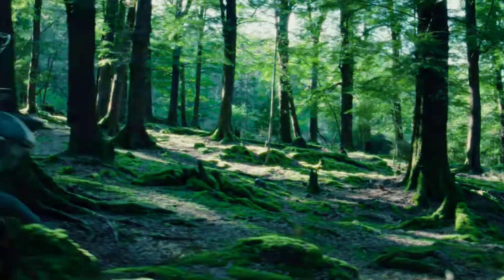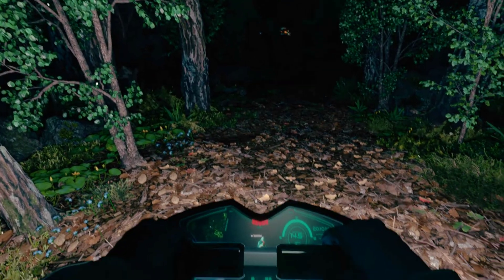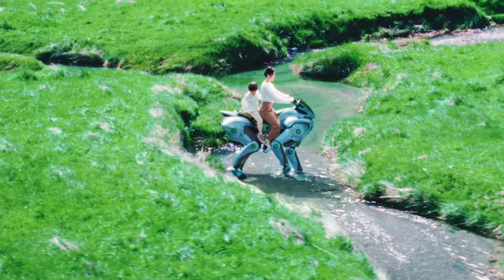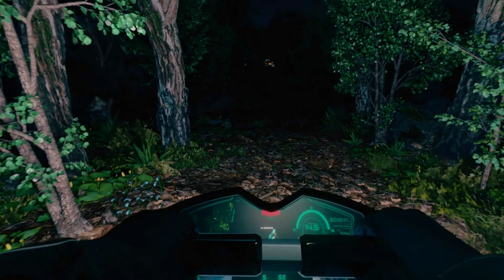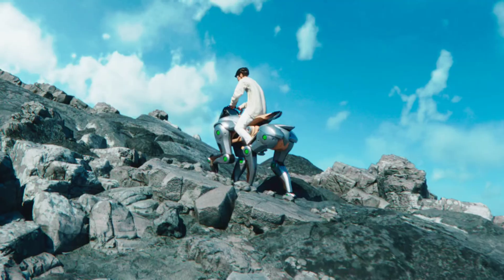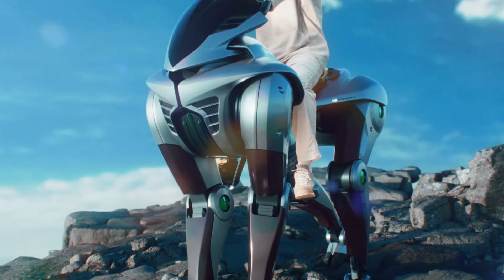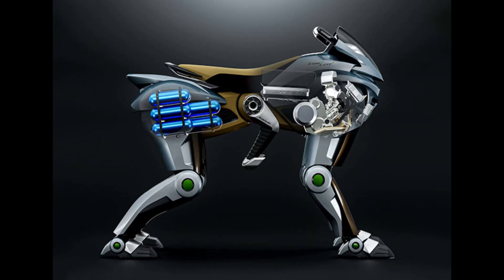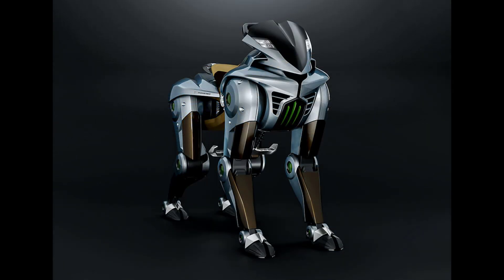Kawasaki CORLEO Robot Horse Powered by Hydrogen Unveiled!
Kawasaki CORLEO is a robotic, horse-like, off-road vehicle designed to bring the thrill of motorcycle riding to rugged, natural terrain. Engineered with four independently moving legs and advanced rider-monitoring systems, CORLEO blends Kawasaki’s motorcycle DNA with robotics to offer a new kind of outdoor adventure.